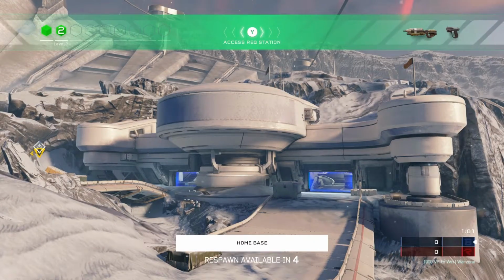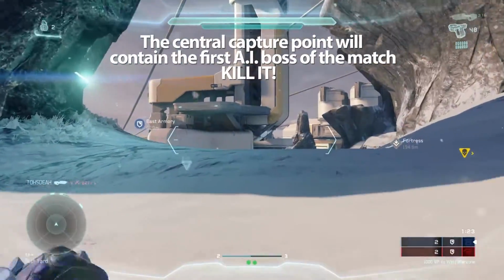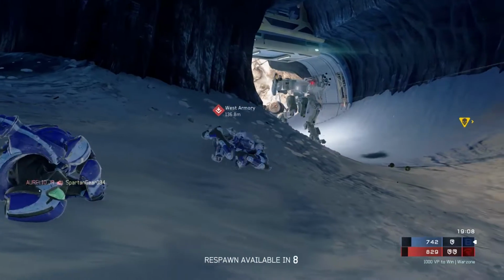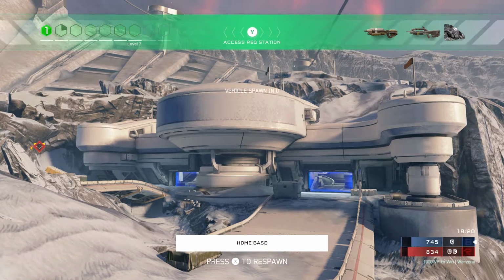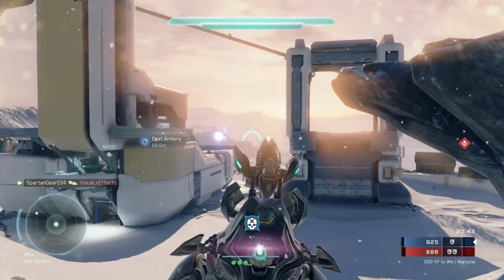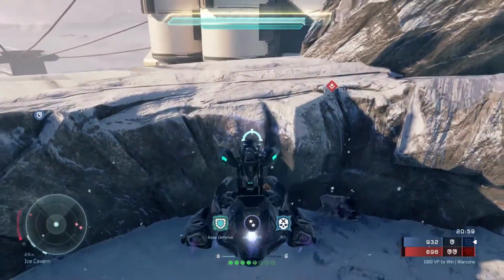Halo 5 | How to Win Warzone [Noob Tips]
Let's talk Warzone! Halo's newest and biggest mode. Let me show you how can you see success in this objective based mode.